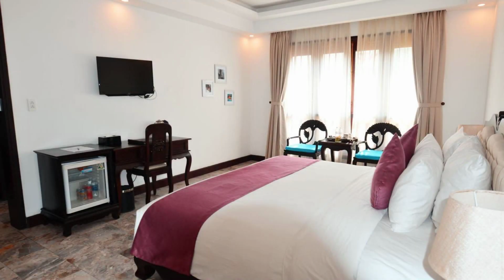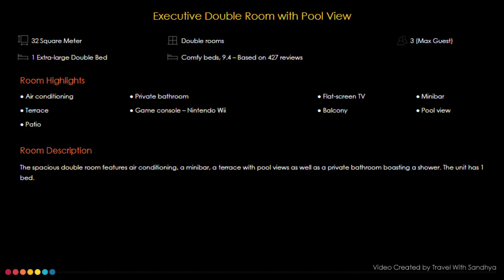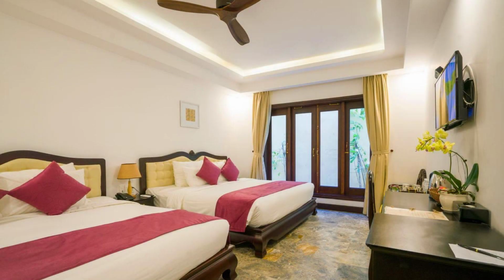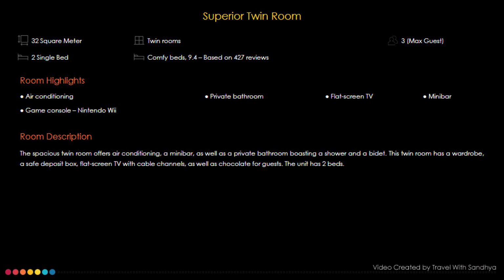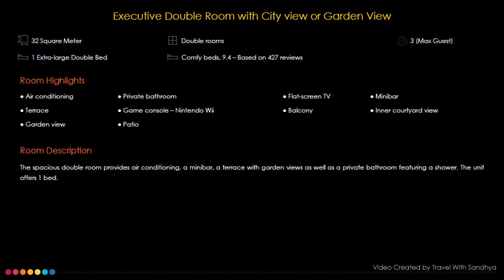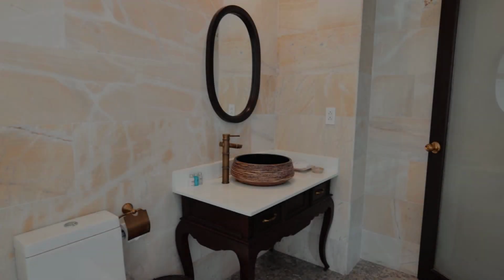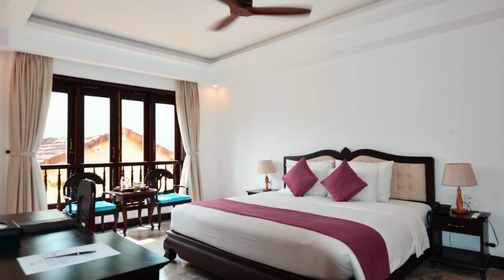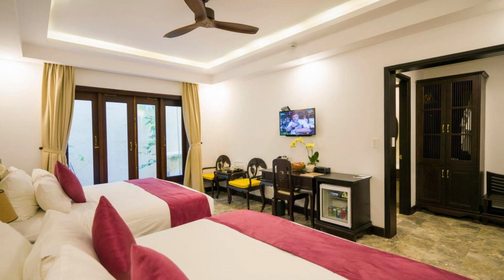Hoian Central Hotel, Hoi An, Vietnam | Travel With Sandhya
Hoian Central Hotel, Hoi An, Vietnam
👉 Star Category: ⭐⭐⭐
👉 Property Type: Hotel
About Property:
Situated in Hoi An, 200 metres from Assembly Hall of Chaozhou Chinese Congregation, Hoian Central Hotel features accommodation with free bikes, free private parking, an outdoor swimming pool and a garden. This 3-star hotel offers an ATM and a concierge service. The accommodation provides a 24-hour front desk, airport transfers, a shared lounge and free WiFi.
🏣 Hotel Address: 301 Nguyen Duy Hieu, Son Phong Ward, Son Phong, Hoi An, Vietnam
🤝 Languages Spoken: English, Korean and Chinese
Hotel Area info:
📢 Công Viên Trung Tâm - 450 m
📢 Công Viên Kazik - 550 m
📢 Kwiatkowsky Square - 750 m
📢 Trung Tam Van Hoa Khoi Pho An My - 2.6 km
📢 Khu Vui Chơi Thiếu Nhi - 17 km
📢 Assembly Hall of Chaozhou Chinese Congregation - 200 m
📢 Assembly Hall of the Hainan - 250 m
📢 Museum of Trade Ceramics - 550 m
📢 Museum of Folk Culture - 600 m
📢 Tan Ky Old House - 800 m
📢 Hoi An Historic Museum - 850 m
📢 Japanese Covered Bridge - 950 m
📢 Da Nang International Airport - 30 km
📢 Chu Lai Airport - 72 km
📢 Cua Dai Beach - 4.5 km
📢 An Bang Beach - 4.6 km
📢 Ha My Beach - 5 km
📢 Quán Ăn Hai - 50 m
📢 Mì Quảng Ông Hai - 50 m
📢 Nhà Hàng Ong - 50 m
Hotel Facilities:
📌 Shuttle service
📌 Shared lounge/TV area
📌 Air conditioning
📌 Non-smoking throughout
📌 Wake-up service
📌 Tile/marble floor
📌 Fan
📌 Family rooms
📌 Airport shuttle
📌 Non-smoking rooms
📌 Wake up service/Alarm clock
📌 Bicycle rental
📌 Drying rack for clothing
📌 Clothes rack
📌 Toilet paper
📌 Towels
📌 Bidet
📌 Towels/sheets (extra fee)
📌 Bath or shower
📌 Slippers
📌 Private bathroom
📌 Toilet
📌 Free toiletries
📌 Bathrobe
📌 Hairdryer
📌 Shower
📌 Flat-screen TV
📌 Cable channels
📌 Satellite channels
📌 Telephone
📌 TV
📌 Wine/champagne
📌 Snack bar
📌 Minibar
📌 Internet services
📌 Children's high chair
📌 Electric kettle
📌 Outdoor furniture
📌 Sun terrace
📌 Terrace
Hotel Room Type:
🚪🛏️ Deluxe Double Room
🚪🛏️ Deluxe Triple Room with City View
🚪🛏️ Executive Double Room with Pool View
🚪🛏️ Deluxe Family Room
🚪🛏️ Deluxe Twin Room
🚪🛏️ Superior Double Room
🚪🛏️ Superior Twin Room
🚪🛏️ Executive Double Room with City view or Garden View
Audio Credit:
🎸 Artist: Dan Henig
🔊 Track Title: Subway Dreams
Query For:
🔷 Hoian Central Hotel - Hoi An
🔷 Hoian Central Hotel - Hoi An Rooms
🔷 Hoian Central Hotel - Hoi An Deals
🔷 Hoian Central Hotel - Hoi An Address
🔷 Hoian Central Hotel - Hoi An Reviews
🔷 Hoian Central Hotel - Hoi An Offer
🔷 Hoian Central Hotel - Hoi An Video
🔷 Hoian Central Hotel - Hoi An Amenities